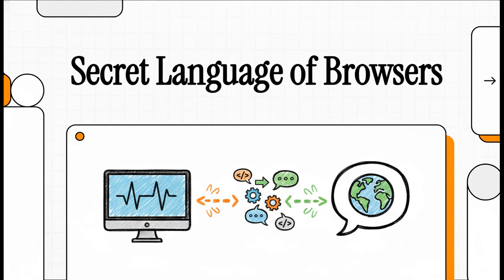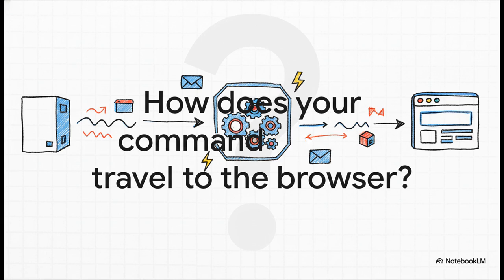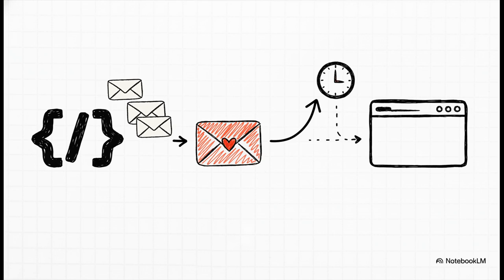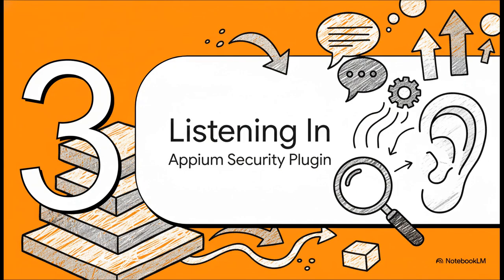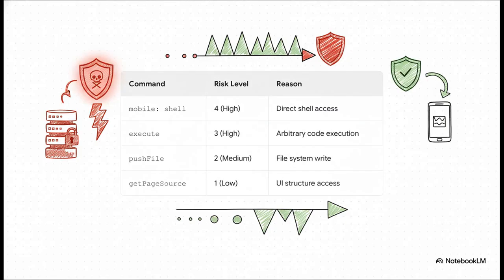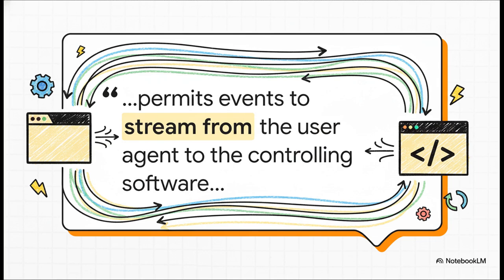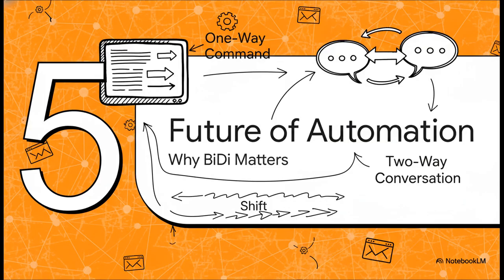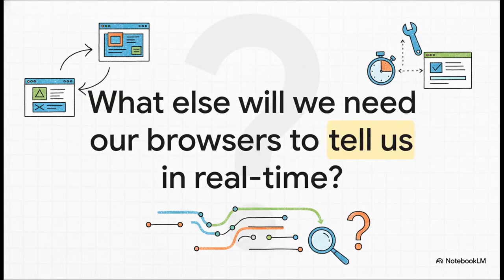The Death of Selenium as We Know It? (WebDriver BiDi)Secret Language of Browsers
Browser automation is changing forever. For a decade, the JSON Wire Protocol was the backbone of our tests, but it’s officially being replaced. In this video, we dive deep into the W3C WebDriver standard and the groundbreaking WebDriver BiDi.

We explore why modern engineers are moving away from legacy frameworks to embrace real-time, event-driven automation. Whether you use Selenium, Appium, or BrowserStack, this is the roadmap you need to stay relevant in 2026.